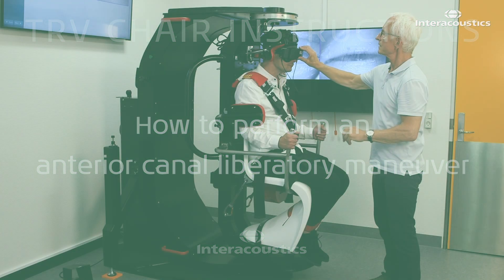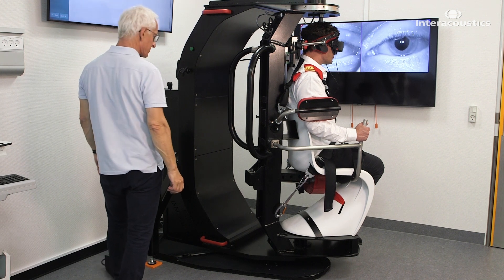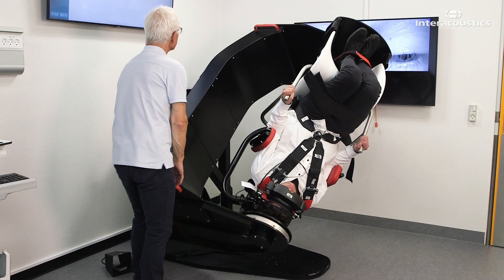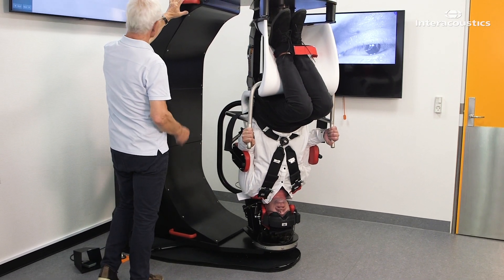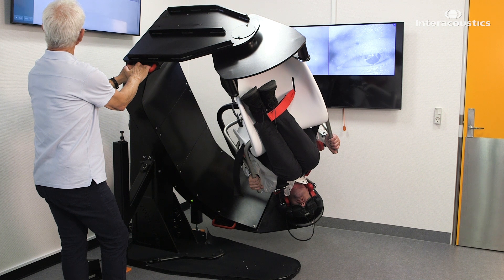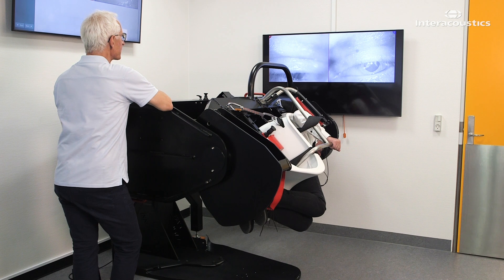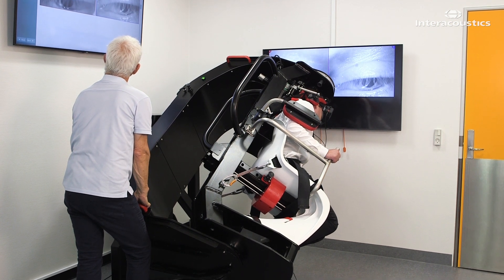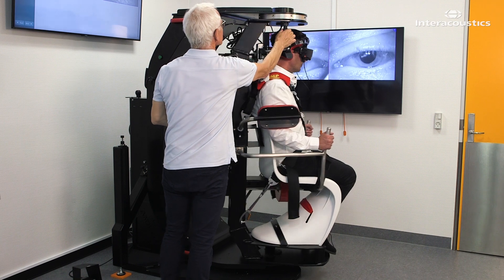TRV chair: How to perform an anterior canal liberatory maneuver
This is how you perform an anterior canal liberatory maneuver in the TRV chair.
It is used to treat anterior canal BPPV following a positive Dix Hallpike test result, showing downbeating and contratorsional nystagmus.

This video is one in a series of videos, explaining how to use the TRV chair.

The TRV Chair is a unique tool for the diagnosis and treatment of benign paroxysmal positional vertigo (BPPV). With the TRV Chair, examiners can rotate their patients 360 degrees along the plane of each semicircular canal. It is also possible to lock the patient in any position for a detailed look at each semicircular canal.
The TRV Chair is used in conjunction with the VisualEyes™ software and VNG goggles.
To purchase the TRV Chair, contact your local distributor.